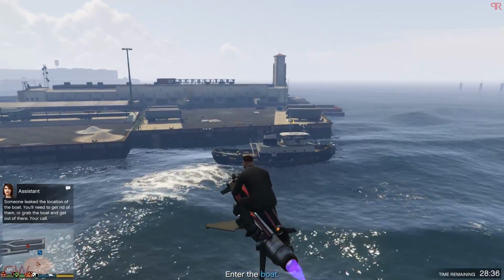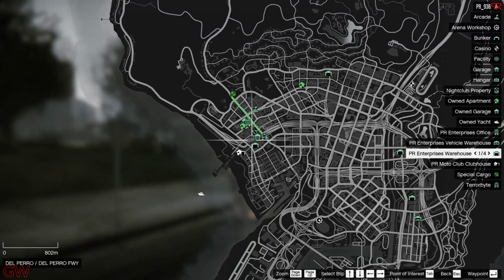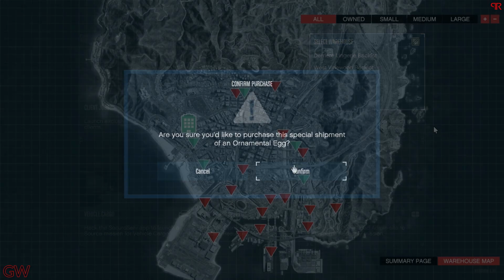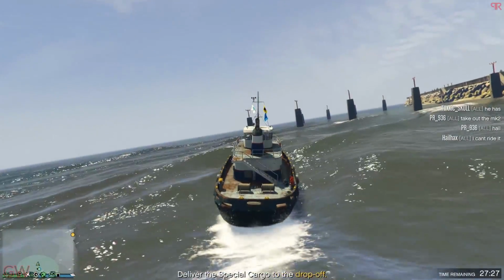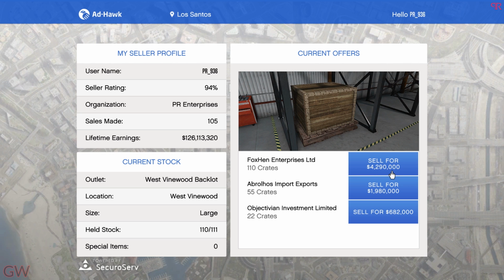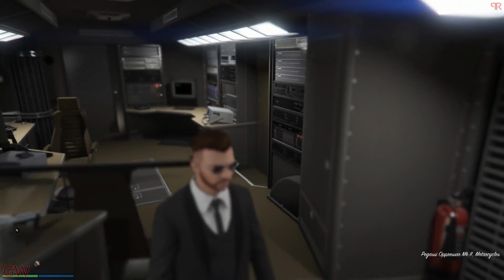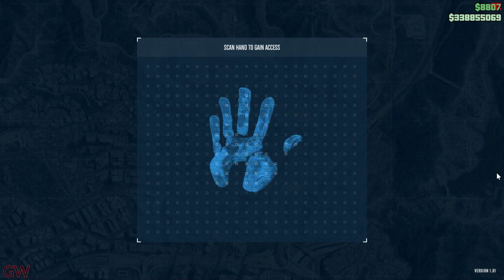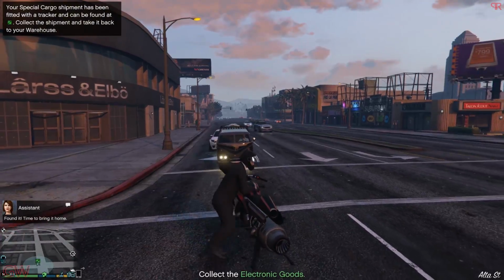How to make MILLIONS with Crates in GTA 5 Online - Complete Special Cargo Business Guide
Make MILLIONS with Crates in GTA 5 Online - Complete Special Cargo Business Guide

A small simple guide on how to start & make the most money possible with the CEO Special Cargo business in GTA Online.
I had made videos related to the businesses but nothing in particular. So decided to make a small video just focusing on this in order to help players who are looking for the BEST single MOST Highest Money paying business in the game. This business is great to level up ranks faster than any other businesses. Great for low level or new players or anyone who wants to rank up fast in the game.
Also few other Tips, tricks & methods related to this business is included to make the grinding allot more easier. Links to the videos talked about in the video are down below.

Other Useful/Helpful videos :-

1) TOP 5 BEST Businesses to buy to make Fast Money in GTA 5 Online 2019

Thanks to  Toxxic_skull , Hailhax & -takumiku-  for helping me out!
And Hailhax for the display picture :)